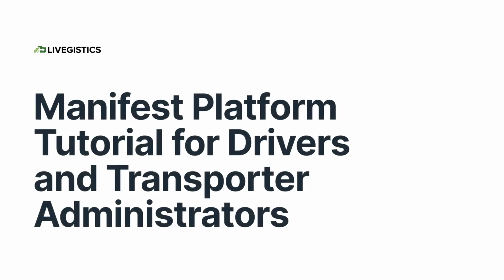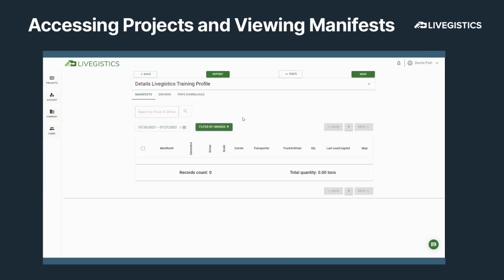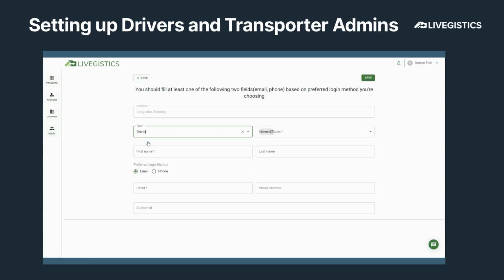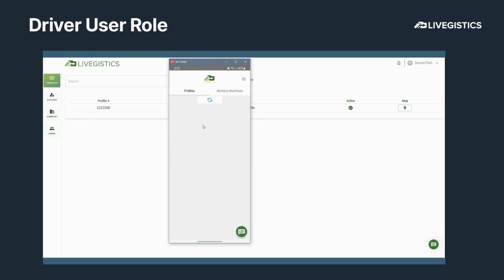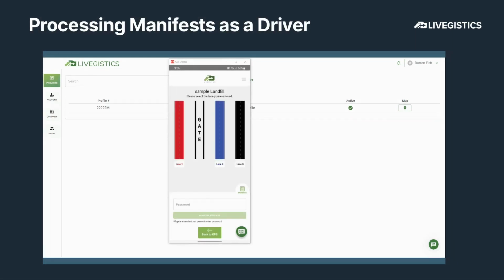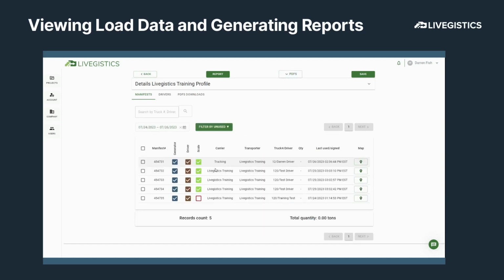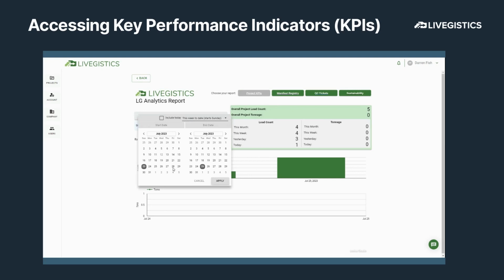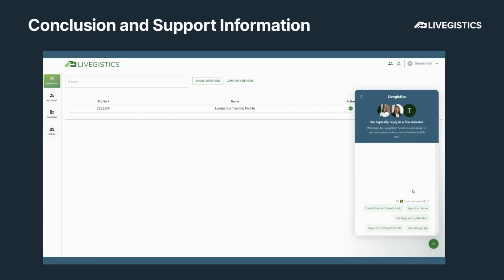Livegistics Manifest Tutorial for Transporter Administrators and Drivers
Welcome to the Livegistics Manifest Platform tutorial! Whether you're a transporter administrator or a driver, this comprehensive walkthrough will show you how Livegistics revolutionizes your waste management process. Learn how to access your projects, view and sign digital manifests, set up users, and streamline your operations with real-time tracking. Experience the power of paperless, sustainable workflows, and gain valuable insights with our KPI dashboard. Get ready to optimize efficiency, eliminate paperwork, and enhance collaboration with Livegistics!